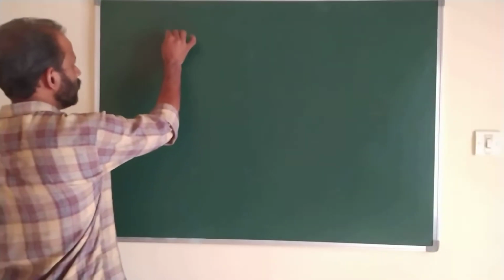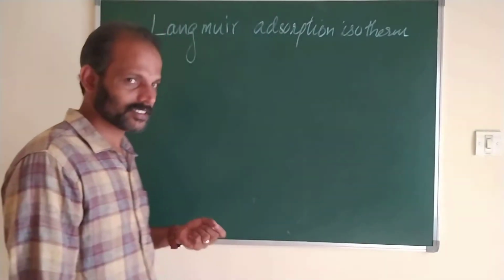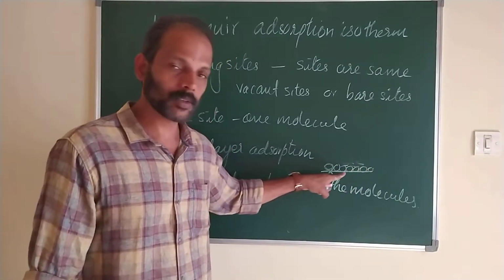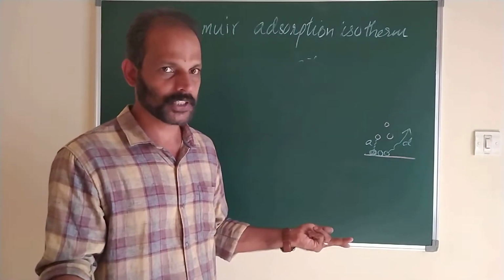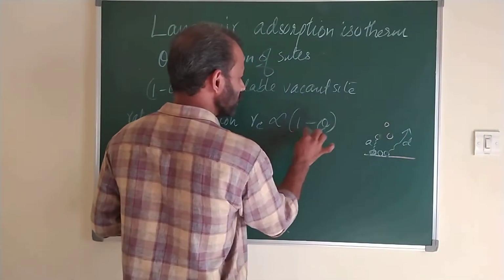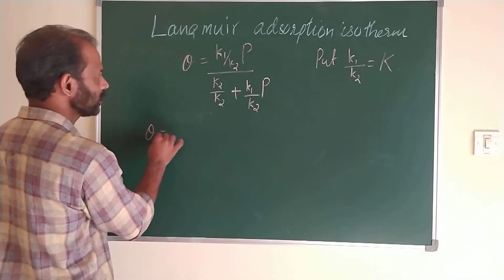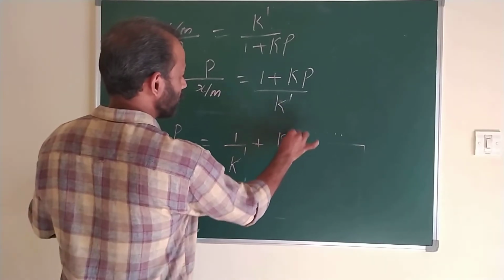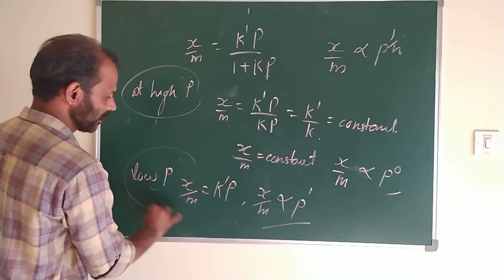Adsorption. Lecture 03. Langmuir adsorption isotherm